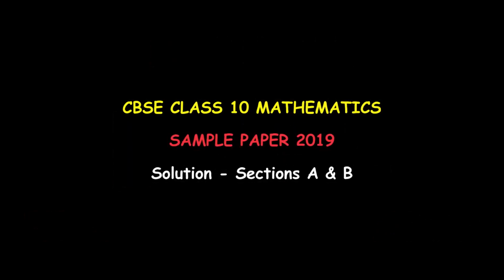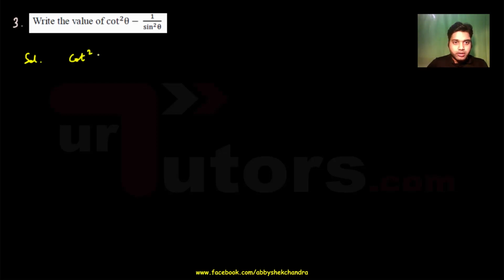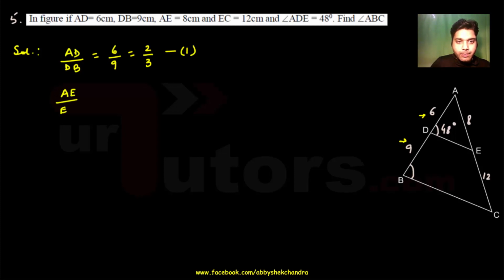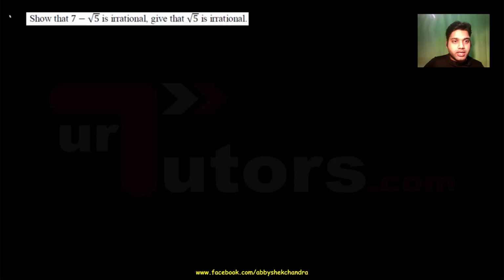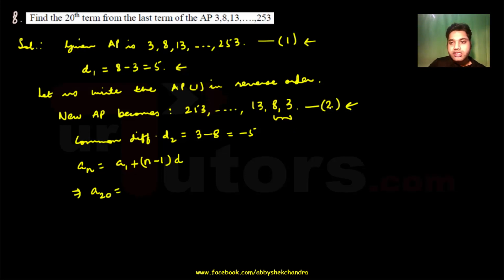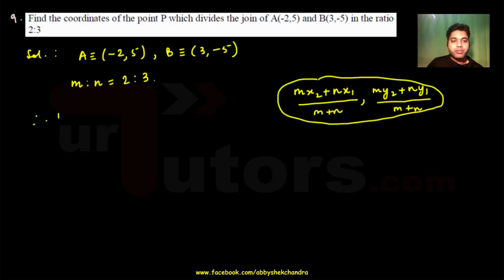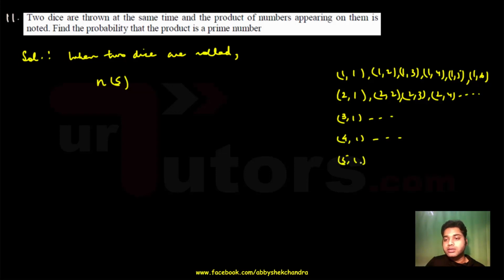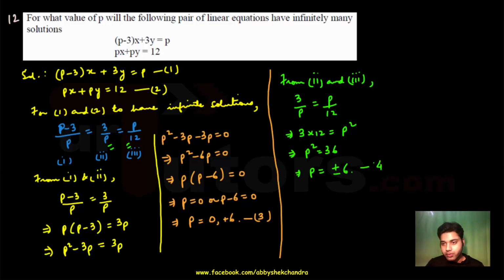CBSE 10 Maths - Sample Paper Solution 2019 Part 1 - Sections A & B : By Abbyshek Chandra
This video is the detailed solution of Sections A & B of the CBSE Sample Paper 2019 for Class 10 board examinations by Abbyshek Chandra.

Download urtutors app on Google Playstore.